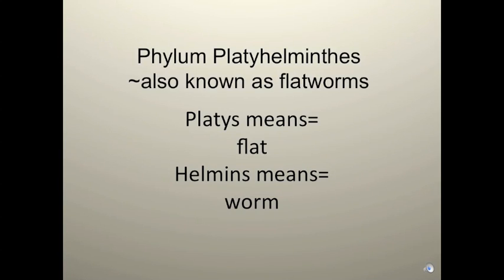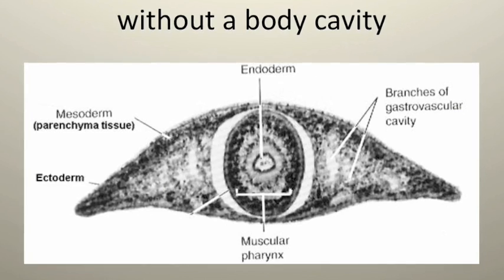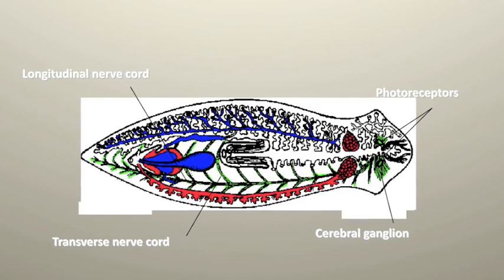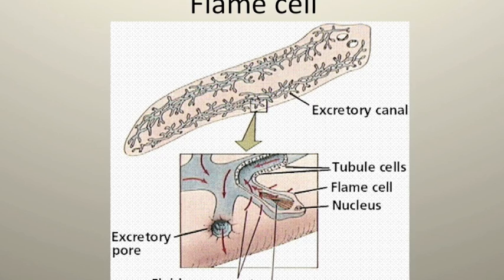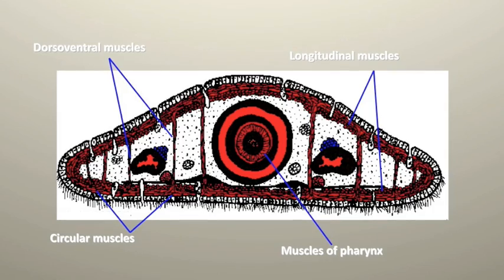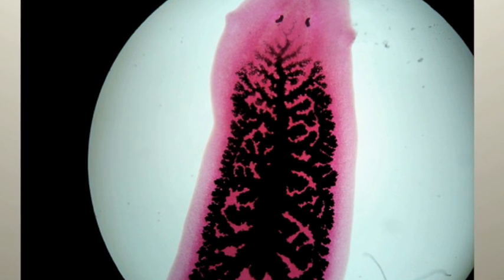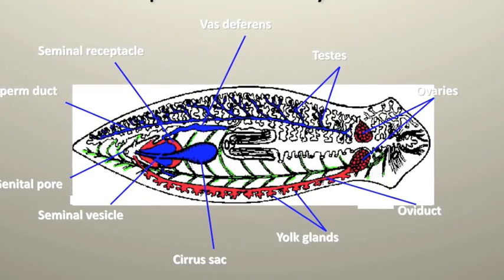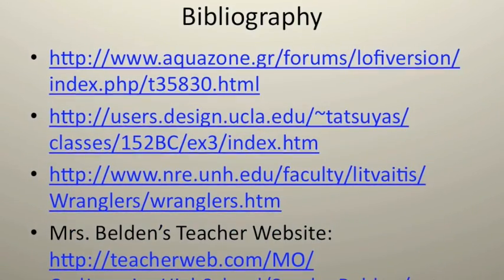Flatworms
This is an overview of the planarian, its body structure and its functions.